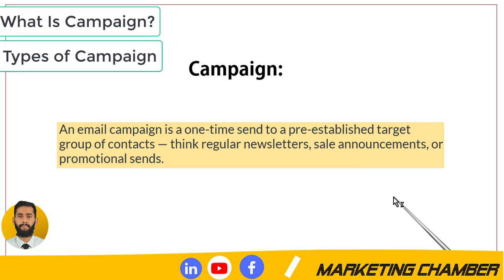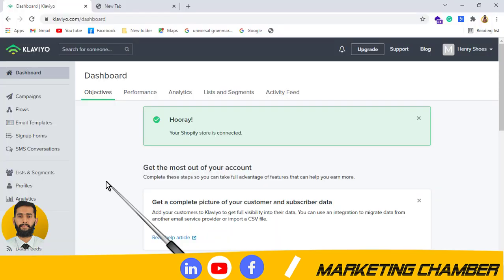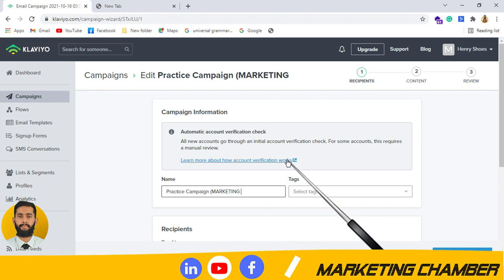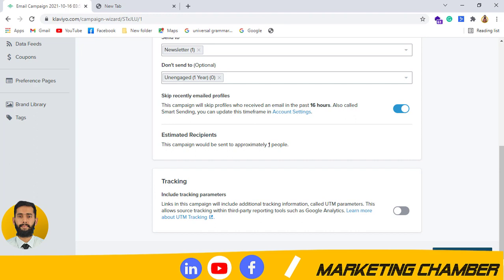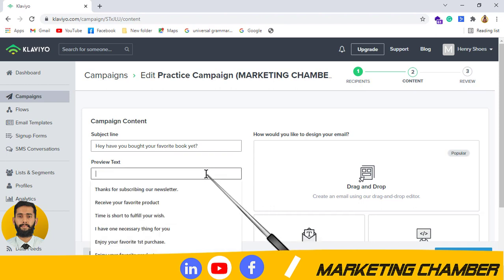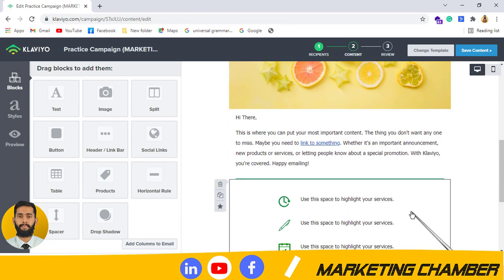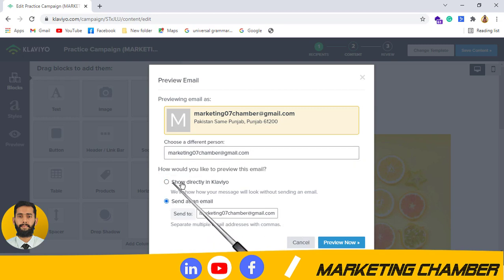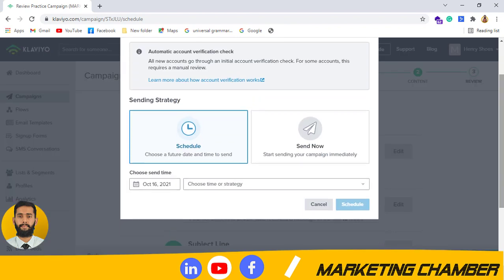Types of Campaign | How to send Campaign In Klaviyo | Klaviyo For Shopify Tutorials |Email Marketing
Hey! I have discussed in this video:
-what is campaign
-How many types of campaign
-How to schedule a campaign
-How to send a campaign
-How to preview email in our email
-MARKETING CHAMBER
-Marketing Chamber
-Ali Bajwa
-In English